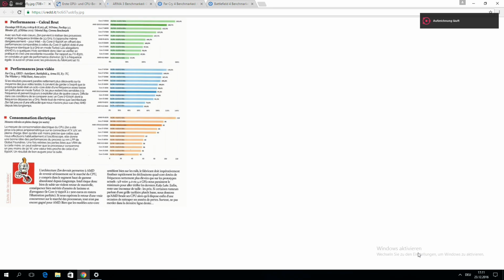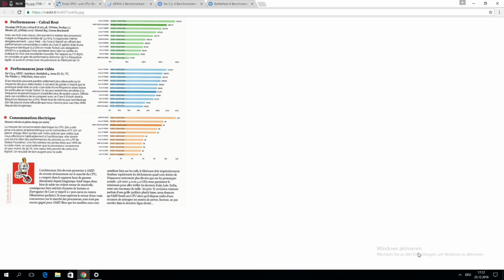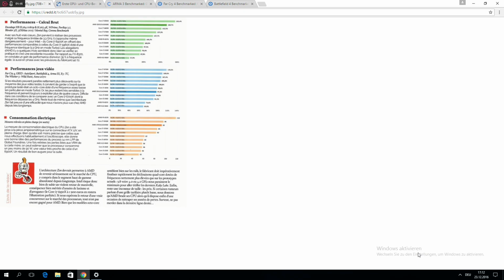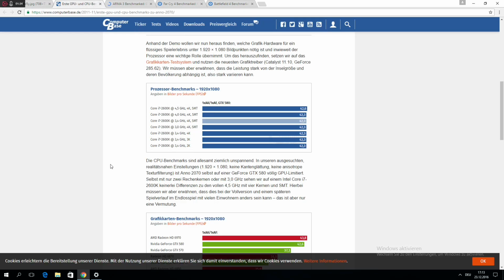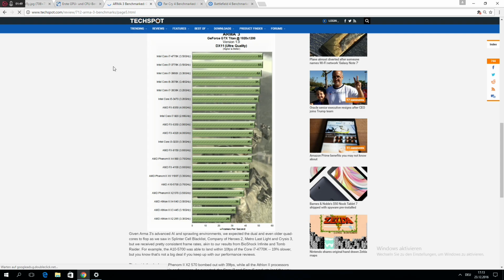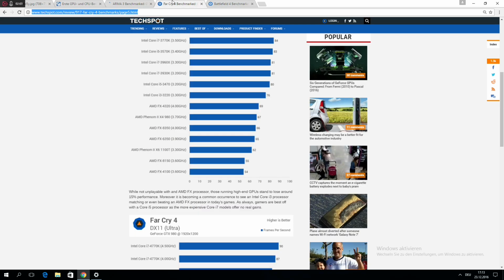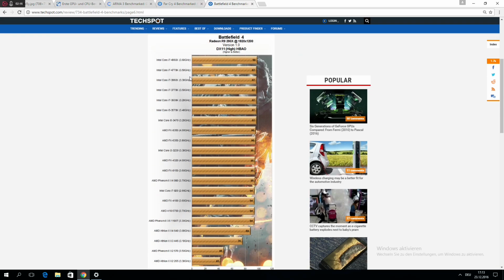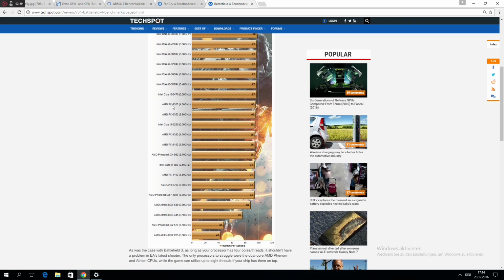AMD Ryzen 3rd Party Benchmarks Out! Gaming Performance More Impressive Than Benchmarks Show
It begins. First AMD Ryzen Benchmarks are out and they look really well.
Skylake IPC Levels It Seems.